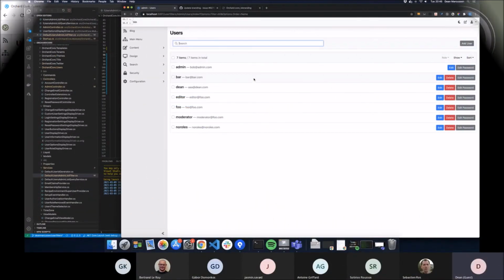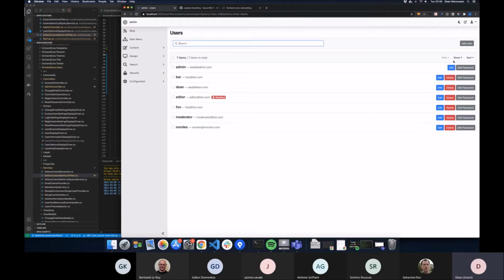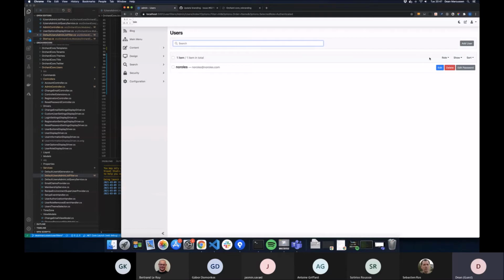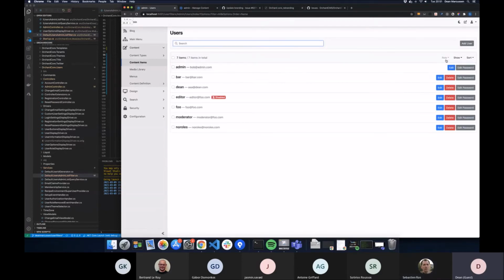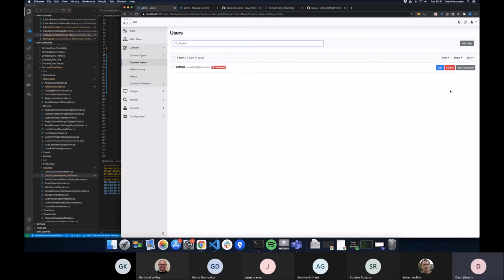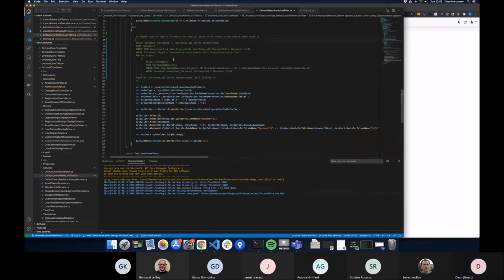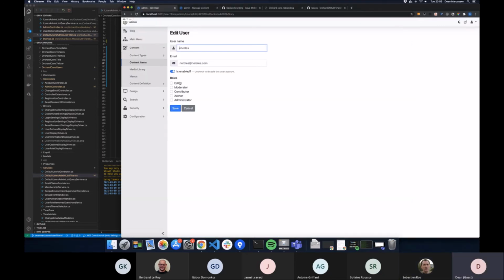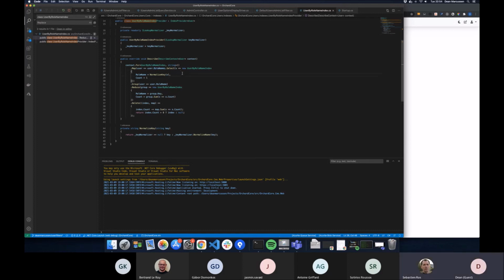New filters on the Users page - Orchard Core Demo